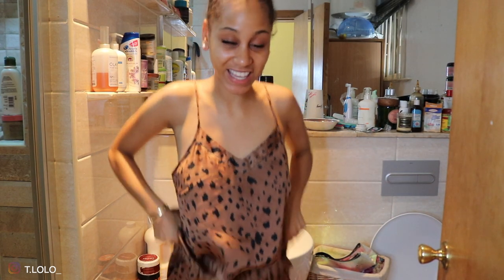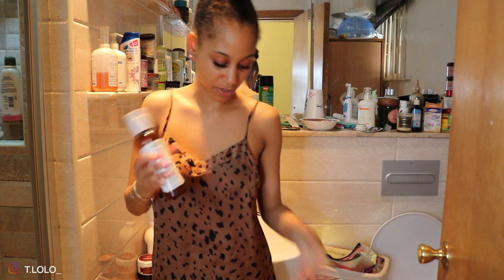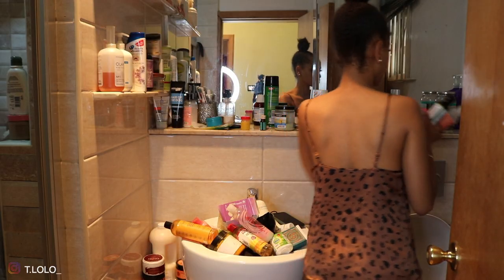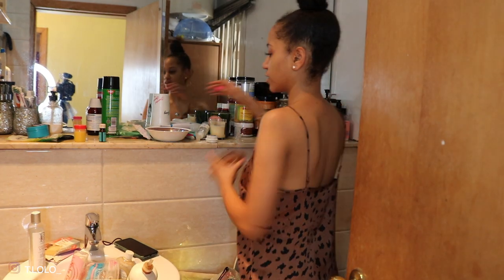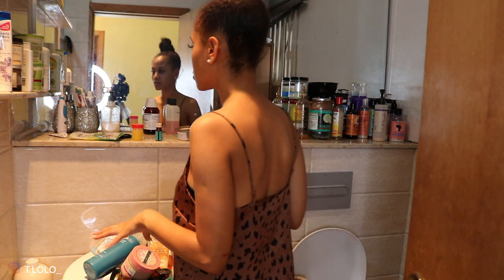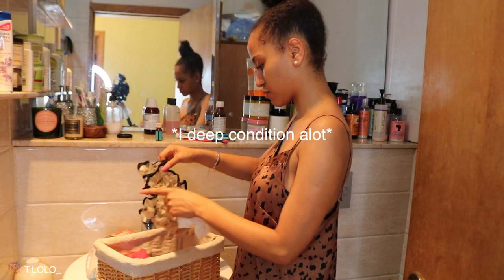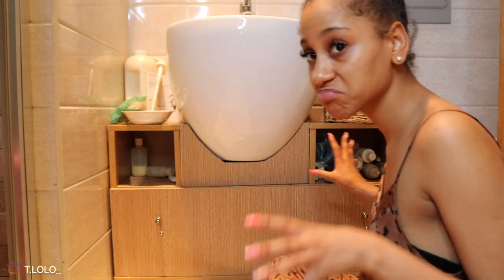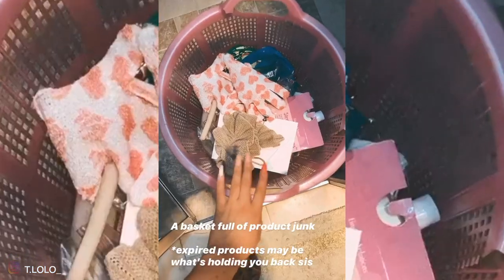A PRODUCT JUNKIES BATHROOM| CLEANOUT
Hey guys,

Posted this on my instagram and you guys said I should record it so here we gooooo..